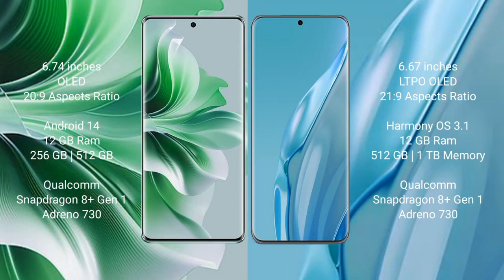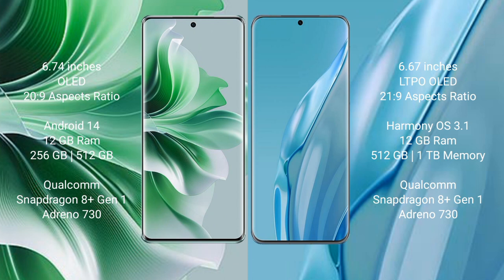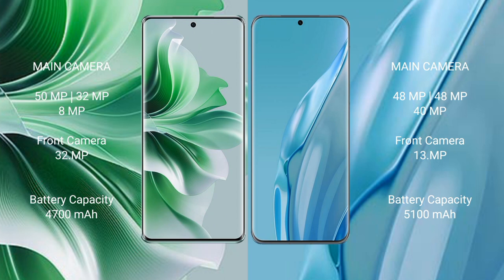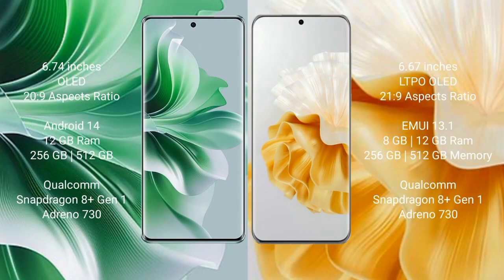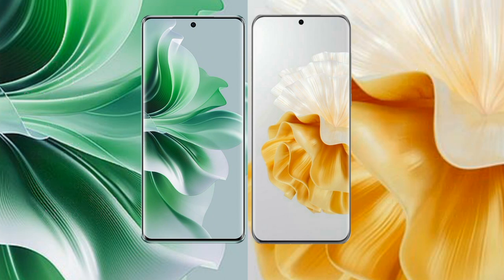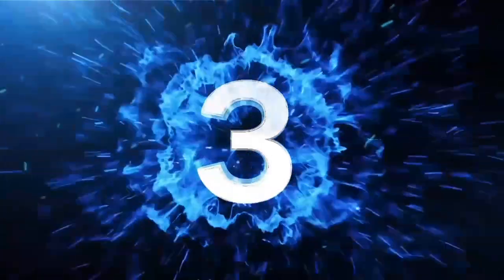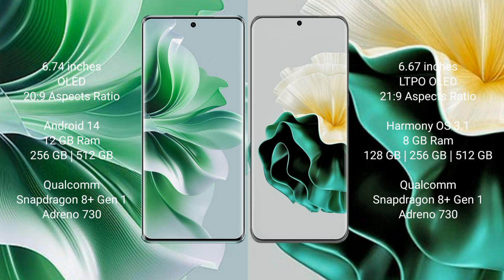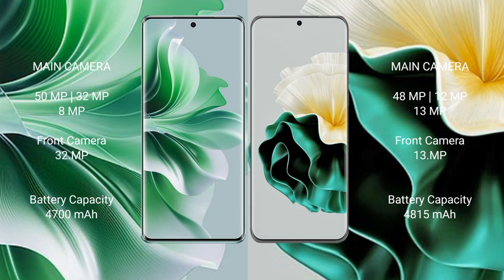Oppo Reno 11 Pro vs Huawei P60 Art vs Huawei P60 Pro vs Huawei P60